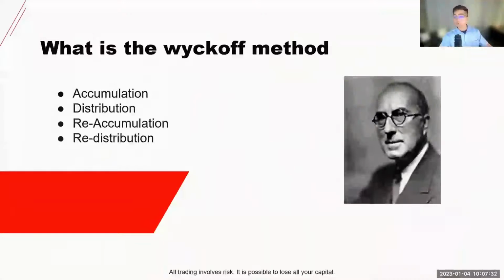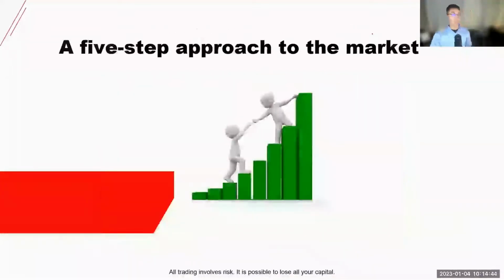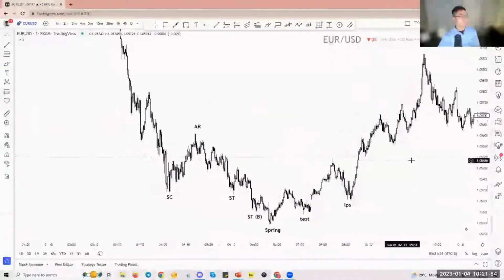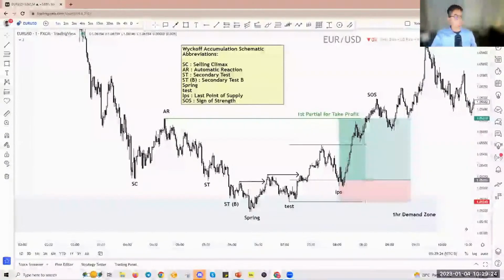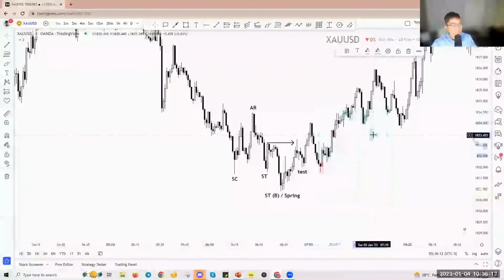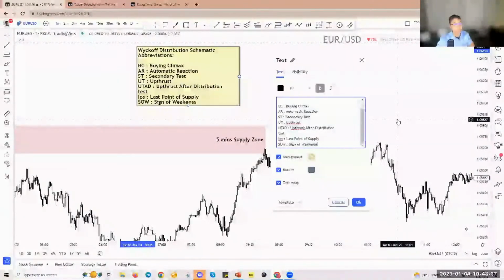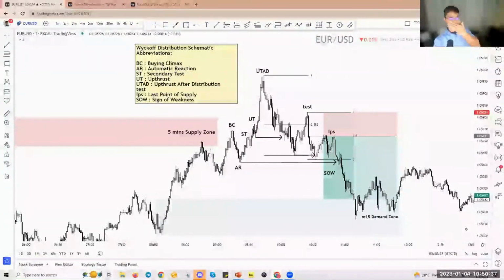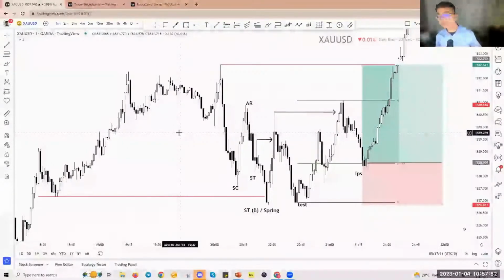IronFX Live TV - Monday 23 January